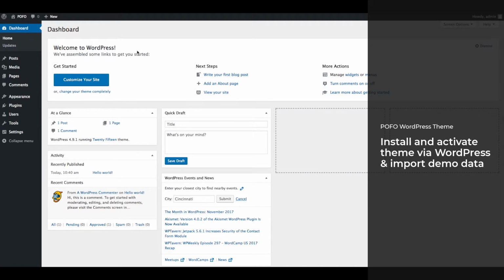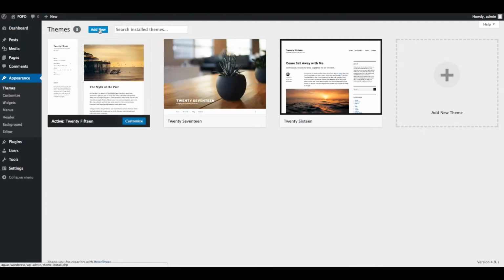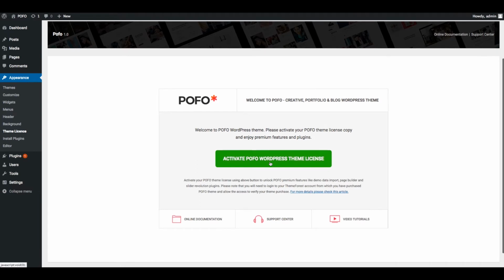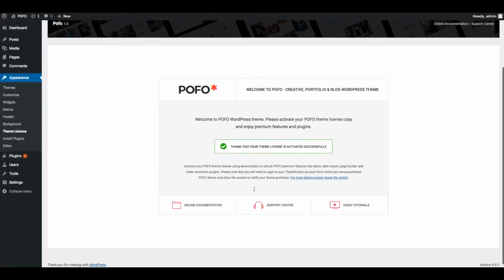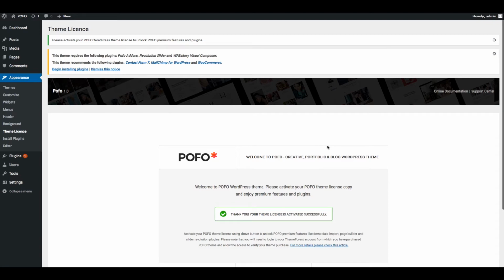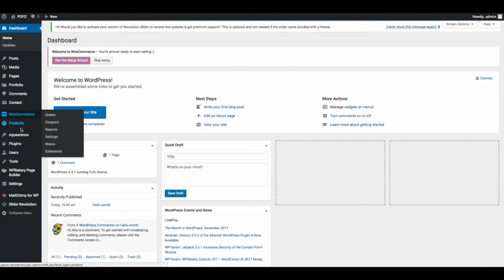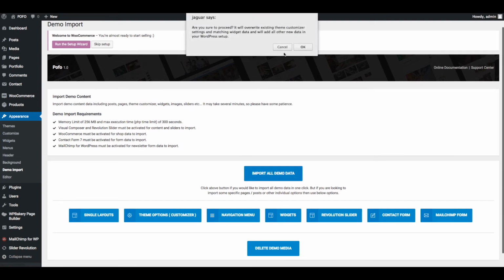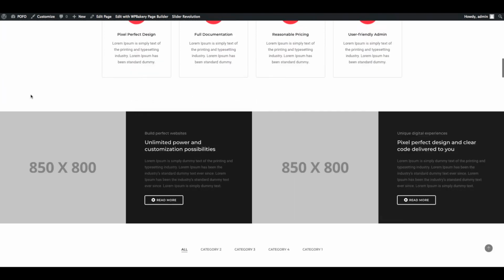Install and activate POFO theme via WordPress & import demo data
Tutorial - Install and activate POFO theme via WordPress & import demo data